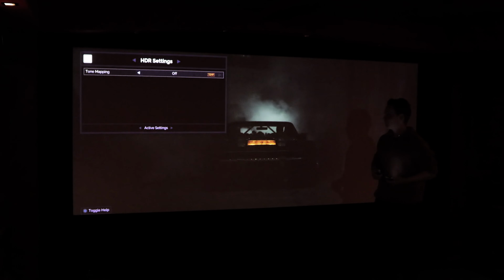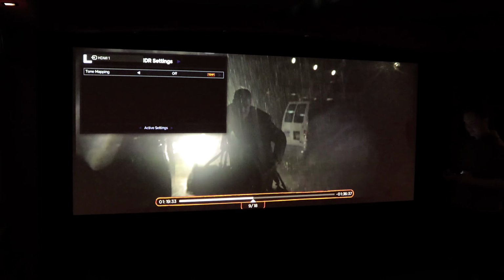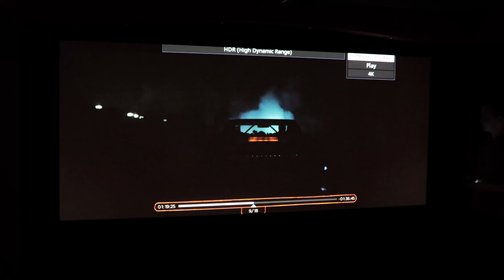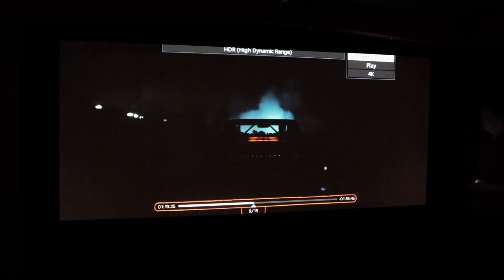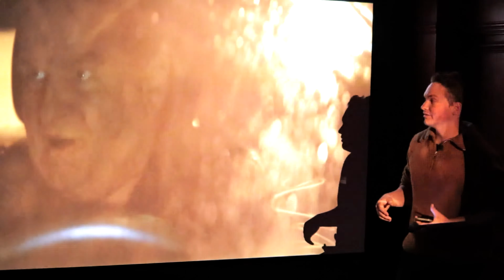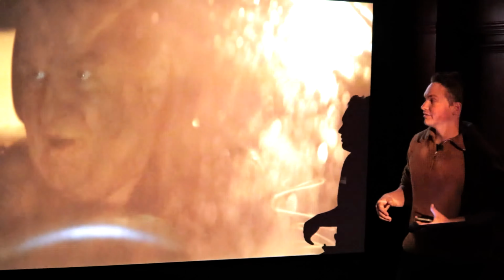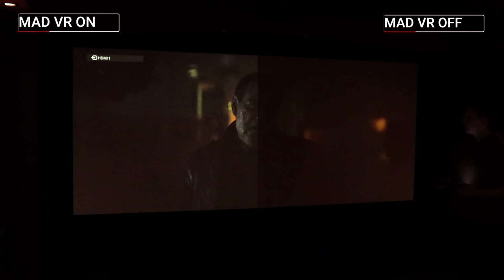Mad VR Envy 2 | Side By Side 4k Comparison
The award-winning madVR Envy Pro video processor delivers the ultimate visual cinema experience for your home theatre using the most advanced and best video processing in the world. No other product pushes every pixel to its extreme potential. Add Envy to your theatre in just five minutes!

High End Video Processor with Upscaling To 4K60

Improves The Picture On Your Projector Or TV

‘Very High’ Shadow Detail Recovery & Highlight Recovery at 4K24, AI-Based Anamorphic Stretch Upscaling For 4K Projectors

Superior Aspect Ratio Management - No More Black Bars!